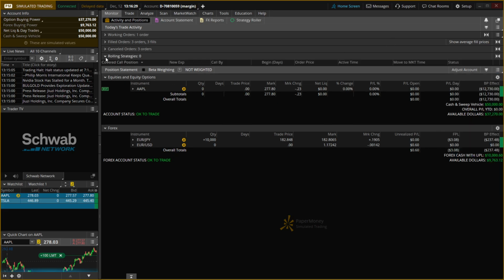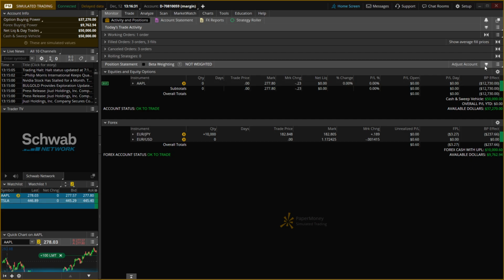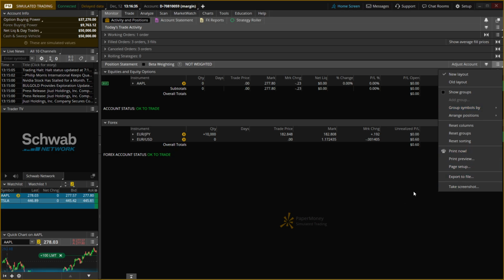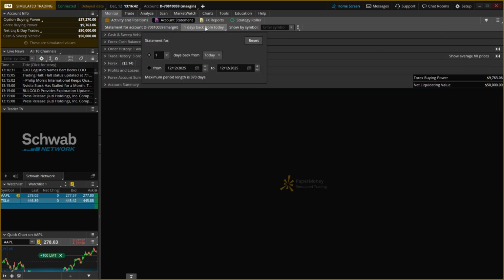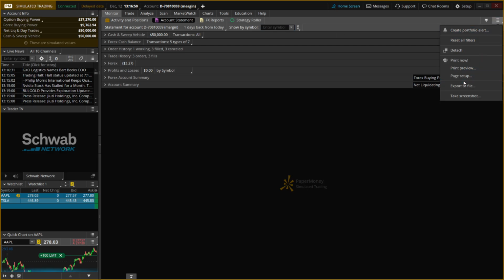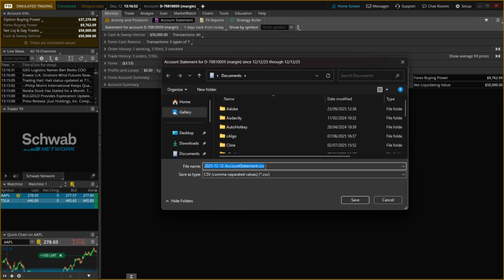How To EXPORT DATA From ThinkorSwim To Excel (QUICK & EASY) 2026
In this video, I show you how to export data from ThinkorSwim to Excel. You’ll learn how to download trade history, positions, and account data and open it in Excel for analysis. If you want to track performance, review trades, or analyze data outside ThinkorSwim, this guide will help you do it quickly and easily.